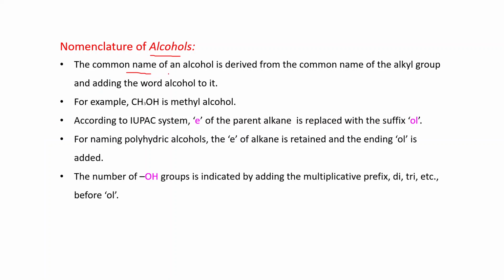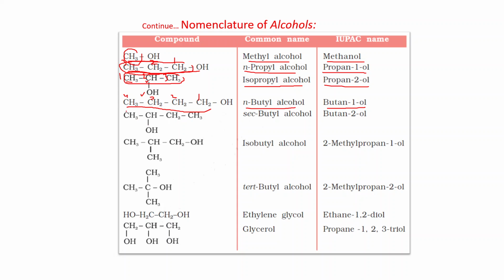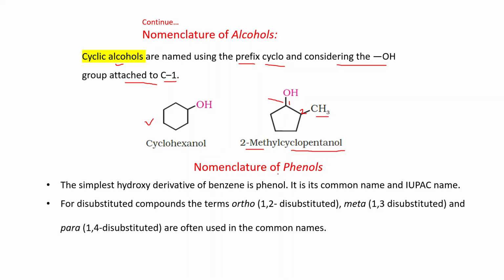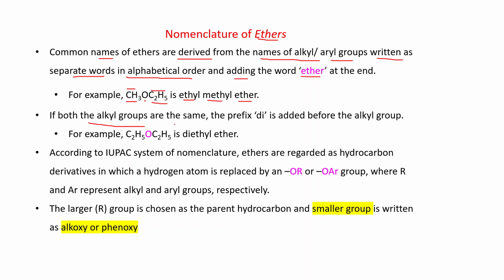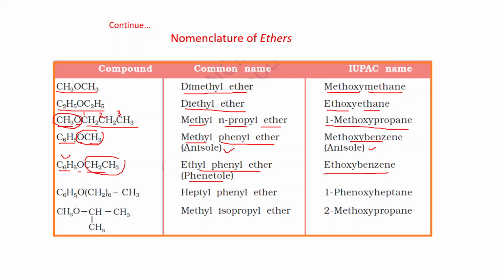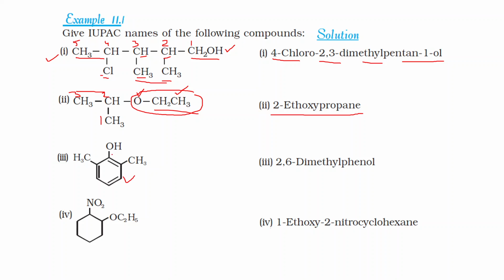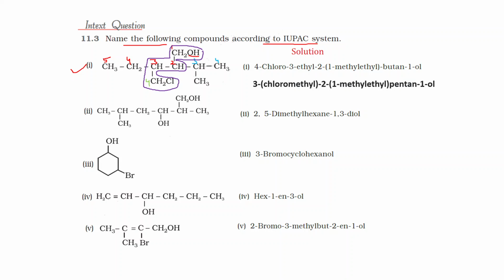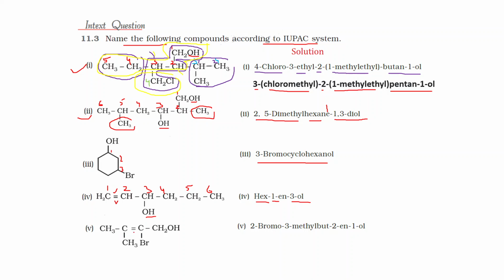Chemistry 12 Chapter 11 Alcohols, Phenols and Ethers Nomenclature of Alcohols, Phenols and Ethers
Nomenclature of Alcohols , Cyclic alcohols
Example 11.1
Intext question 11.3